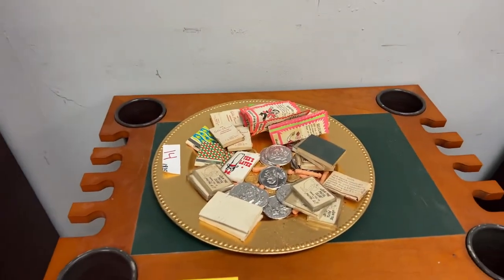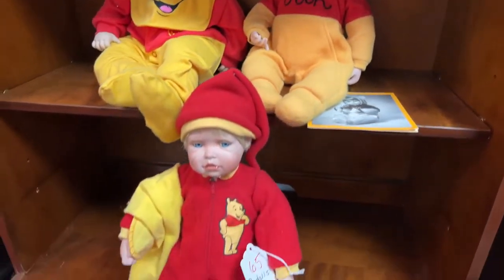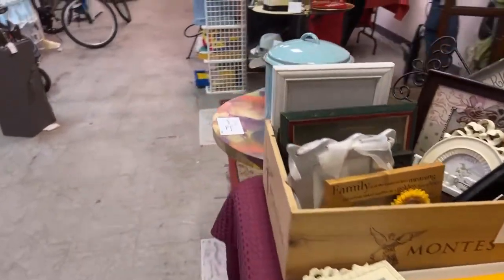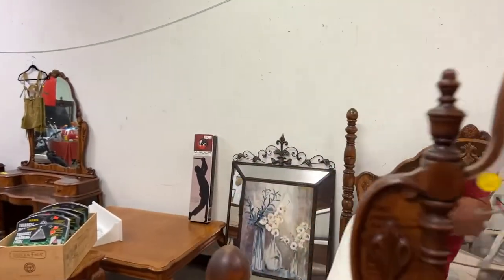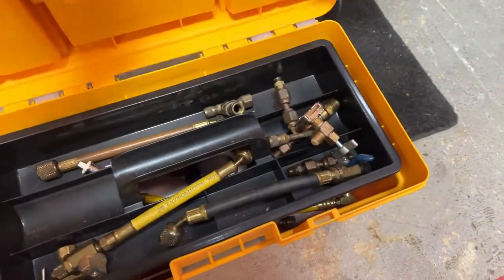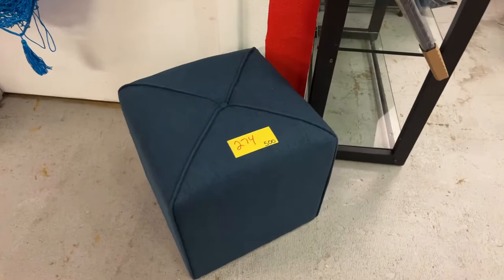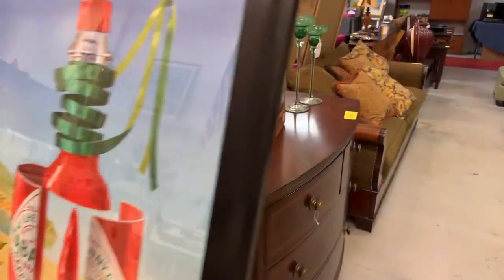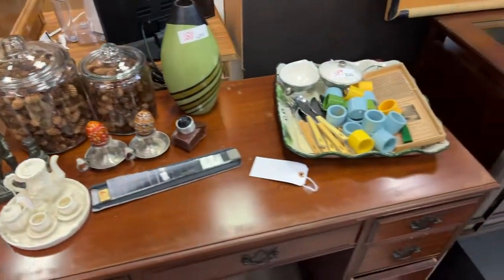Auction preview bronsteinauction.com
Our next auction is Friday June 10th 5PM.
In person preview 6-8PM Thursday and 2-4PM Friday.
We are located at 684 S US Hwy 17 92 Longwood FL 32750